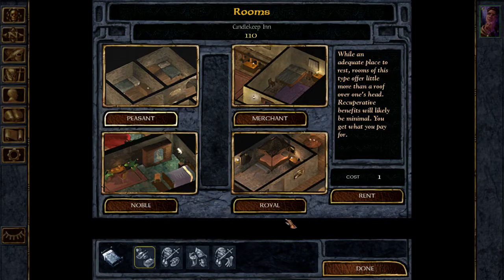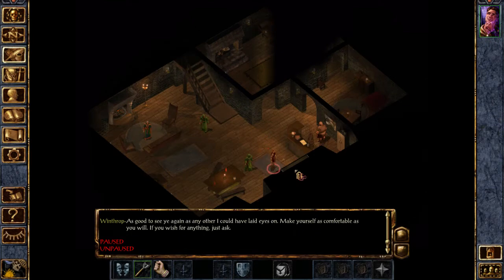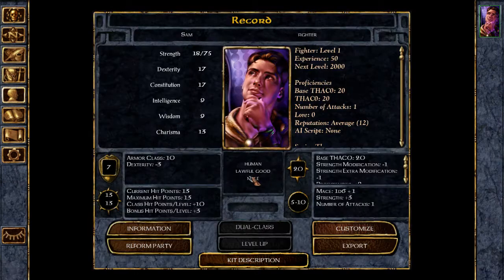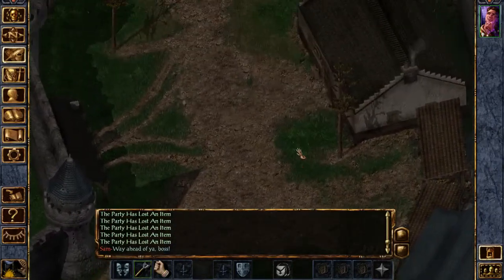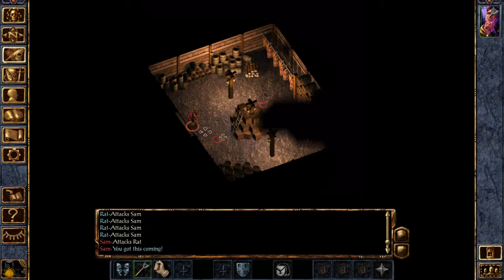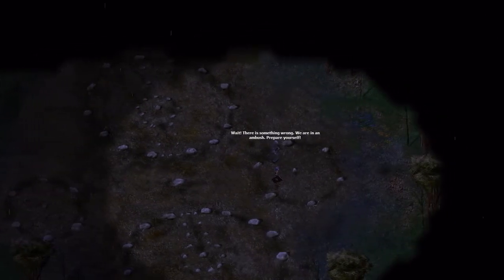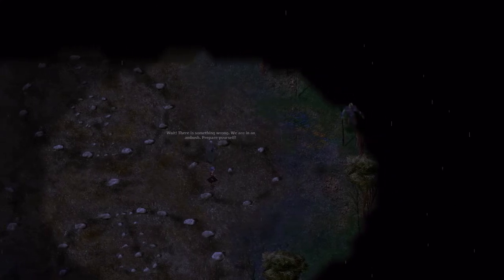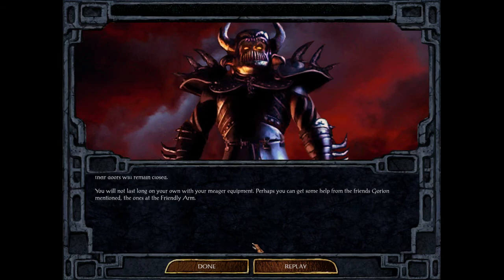Baldur's Gate Enhanced Edition playthrough - 2